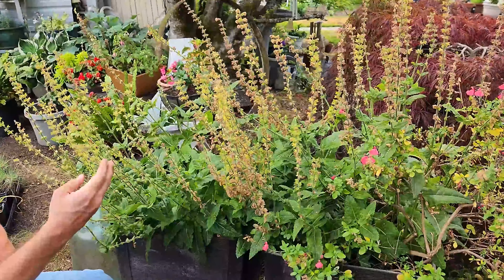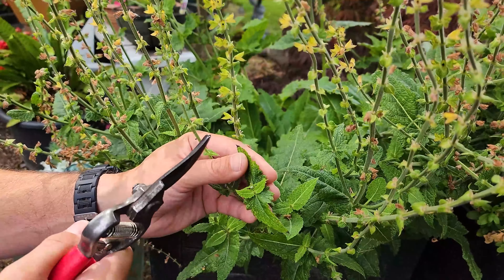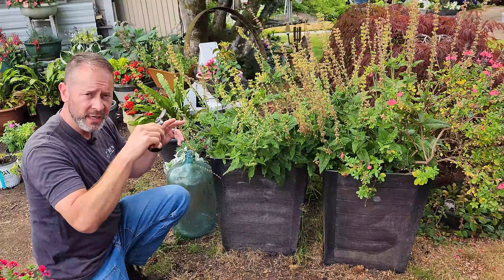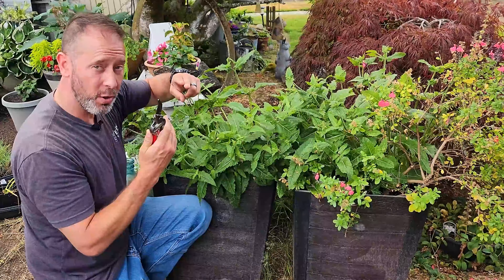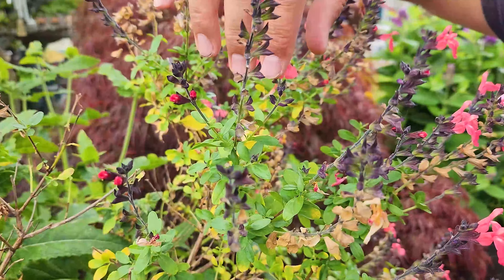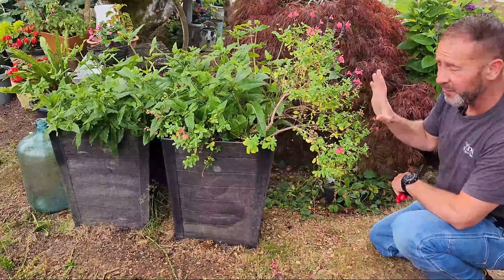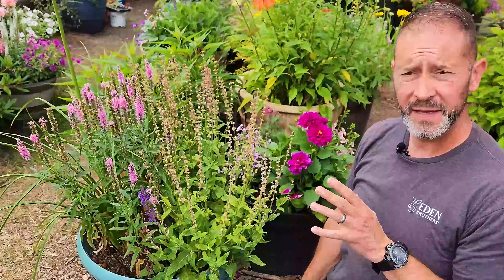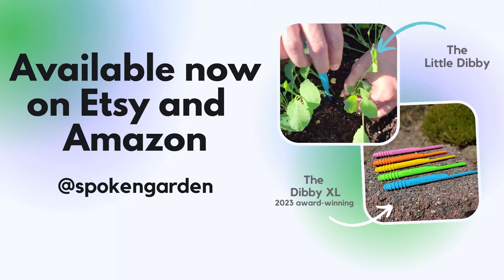Deadheading Salvia Plants: Everything You Need to Know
We talk you through deadheading salvia to get multiple flushes of new flowers the rest of the summer. Applying basic deadheading to three different salvia plants; two hybrids and one greggii species. They are deadheaded the same, BUT you need to know what to look for. Checkout these three salvias below for more plant info. 😊😉

Chapters:
00:00 Teaser
00:08  Hi there! Intro
00:42  Deadheading the first salvia hybrid
05:15  Deadheading salvia greggii
08:28  Deadheading the second salvia hybrid
10:33  Wrap-up and have a great day!

Products in this video (Affiliate links might be below, and if you click through and buy something, we might get a small commission, which helps us keep making this content and REALLY helps this channel!)
👍 Proven Winners Color-Choice Color Spires 'Back to the Fuchsia' Salvia hybrida